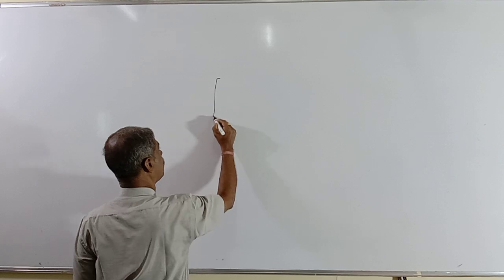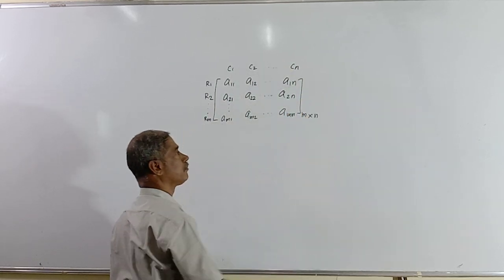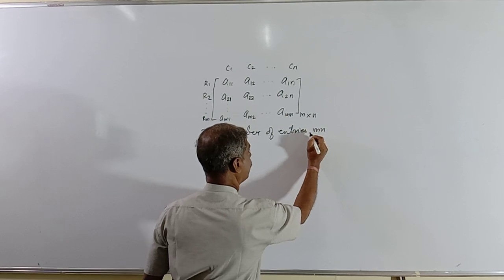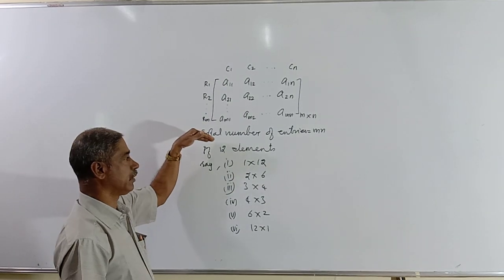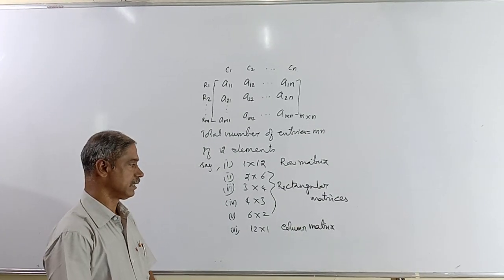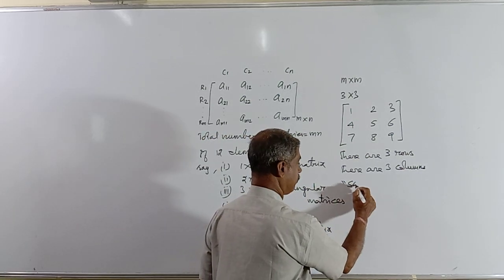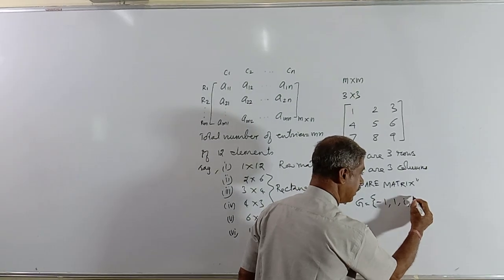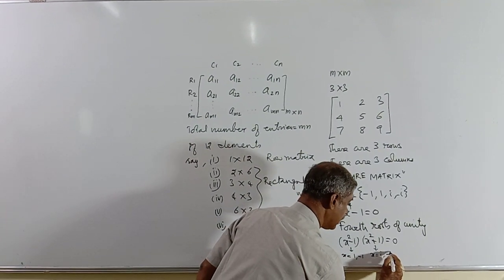class 12 Matrices introduction